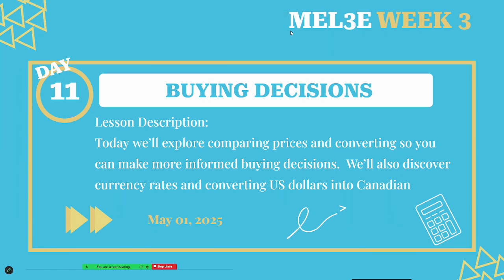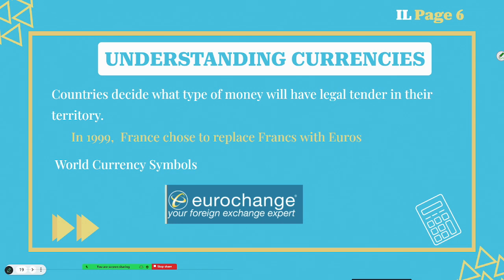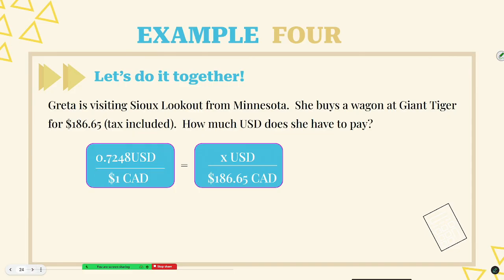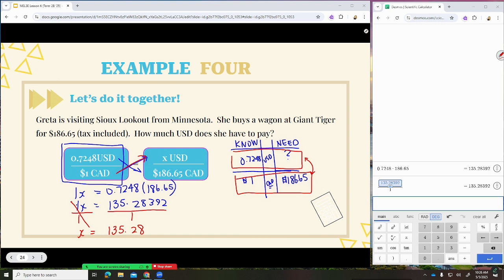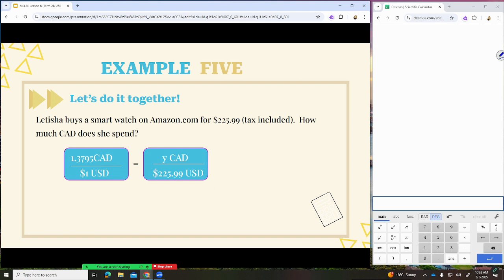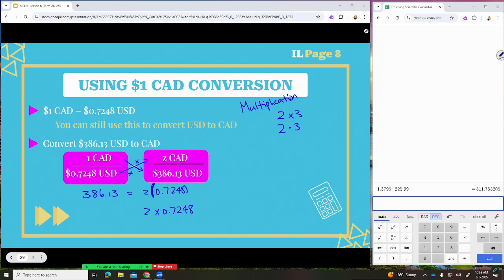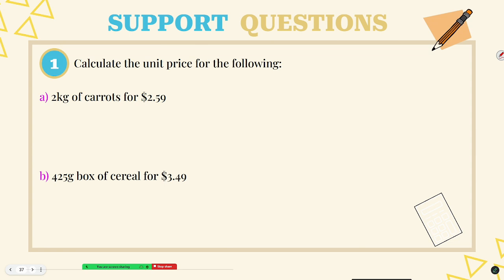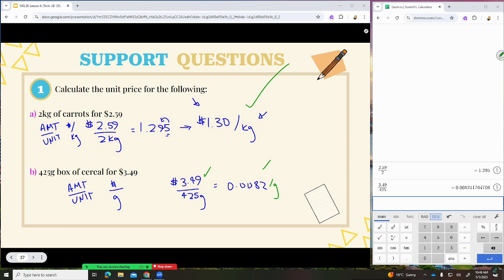MEL3E Unit Two: Lesson 6.2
Buying Decisions
Discover currencies and a dollar’s worth.  Learn to calculate Canadian to American dollar conversions.